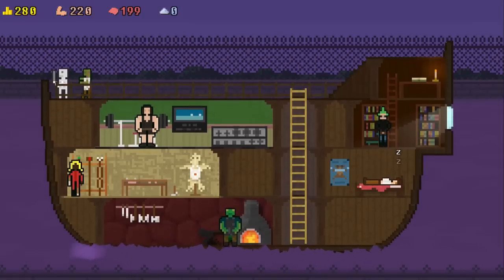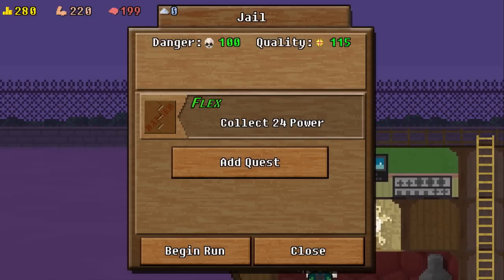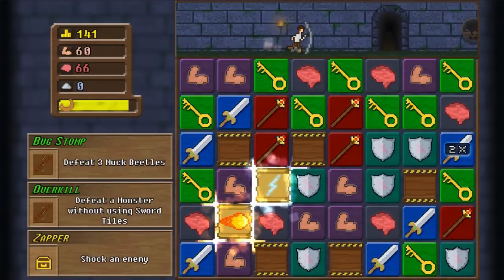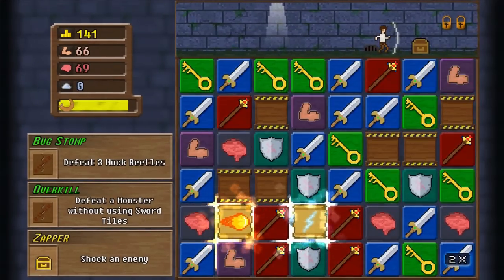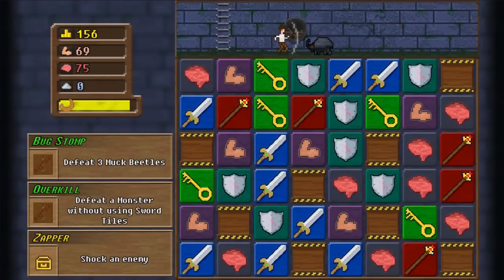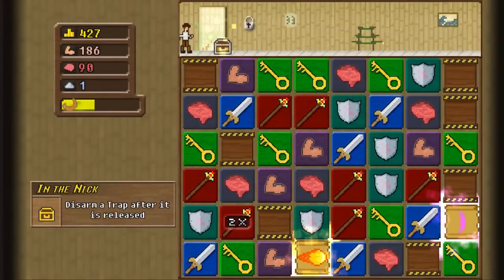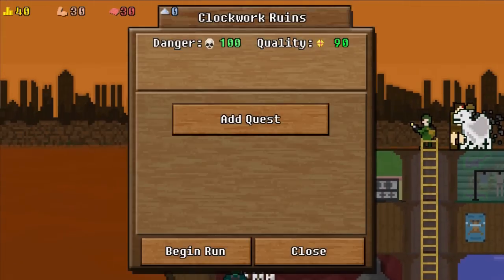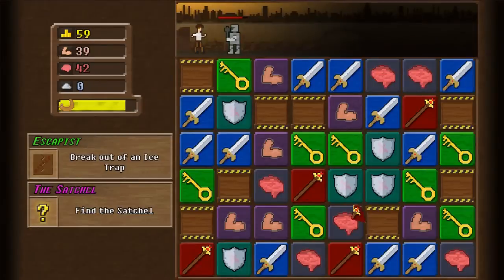Making You Must Build A Boat - Fancy Dungeons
Fancy!

Keep in touch! @LucaRedwood